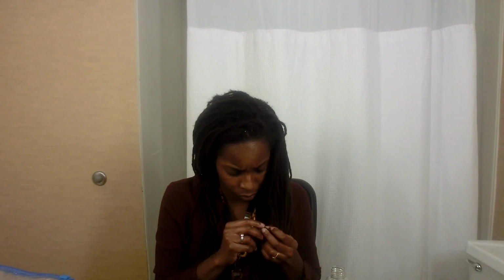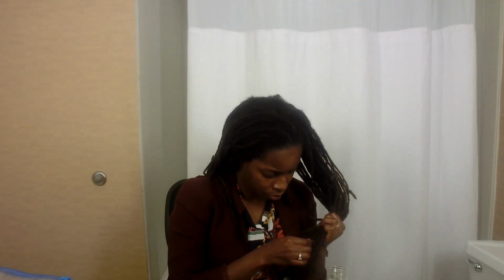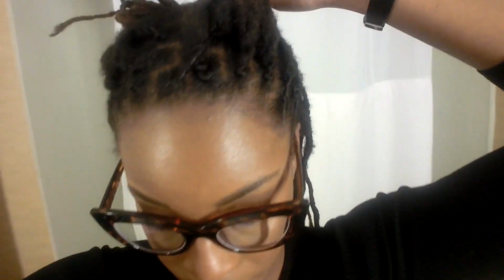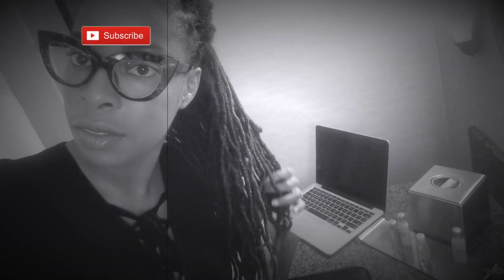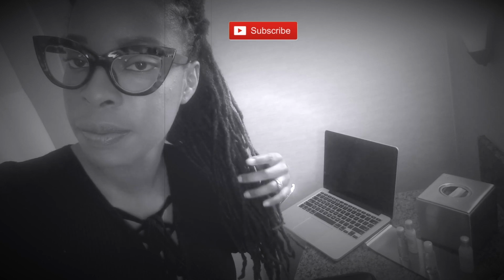👑On the loc journey| 6 weeks post retwist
Week 6 post full retwist -- I've tried a new head wrap technique and retwisted the first two rows of my head for a work-related event. Locs don't have to be high maintenance (unless you want them to be).

6 weeks and three wash days later and I've still not retwisted.